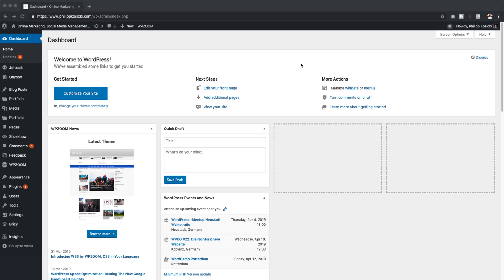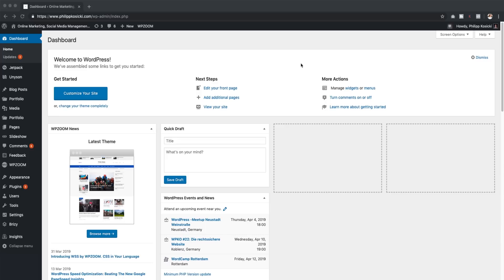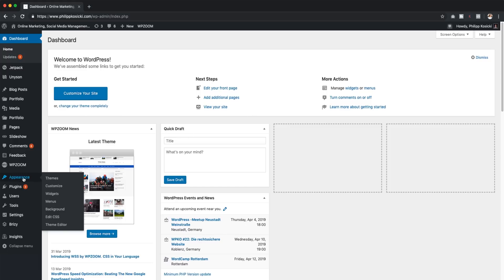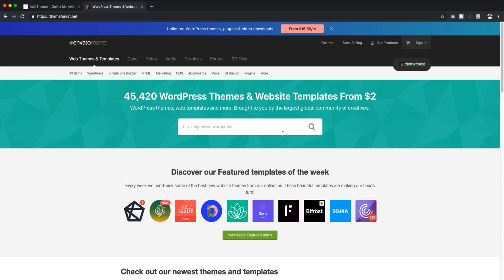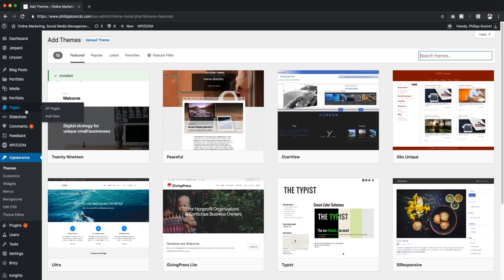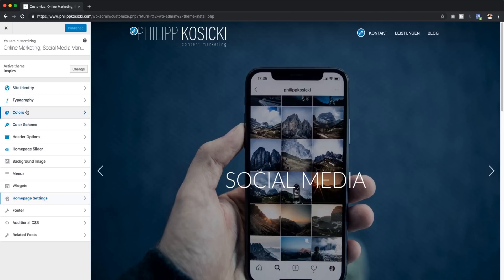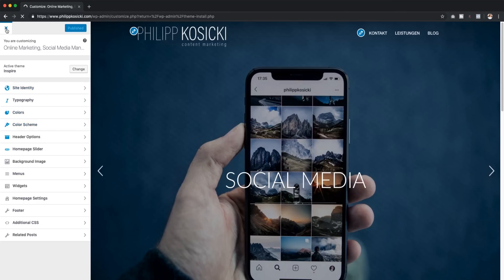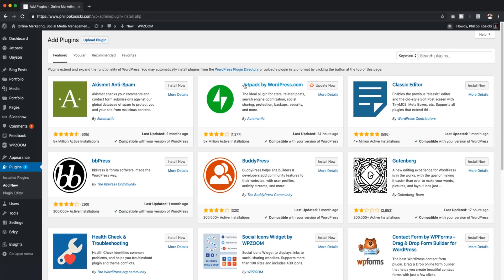The quick 5 MINUTE WordPress GUIDE | The Basics of WordPress (Small Business Websites) 2019 Tutorial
Do you want to learn the very basics of WordPress? This is a quick guide that shows you what to find in the WordPress backend, to get you ready for building a great website for your business!

If you have thought about creating a WordPress website but were scared of all the features - this will help you a lot! In this video I will explain you what basic features WordPress consists of, where to find important settings and how to get started. If you have worked with WordPress before you will probably know all of these things already. These are the elements to get you started. Also in the long run this will help you solve problems whenever you encounter any building your website!

After watching this video you will be one step closer to building your website and to show off your skills or your business on the internet!

Remember to getyourstuffseen!

Equipment I Use:
Wide Lens
Standard Lens
Telephoto Lens
Main Light
Lav Mic
Sound Recorder